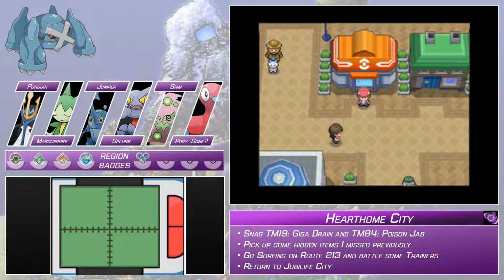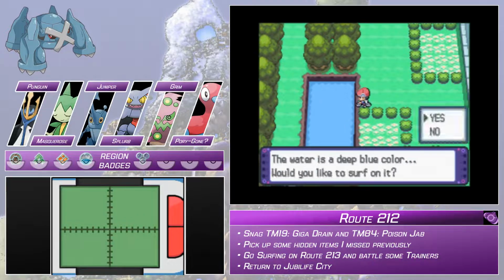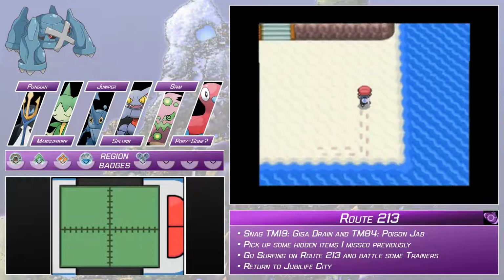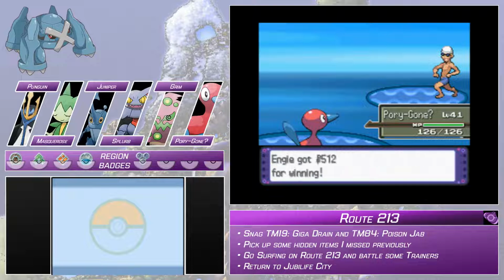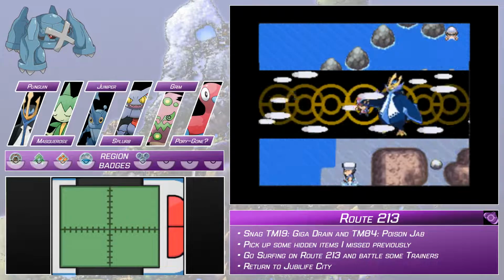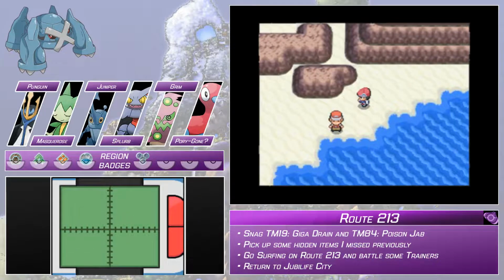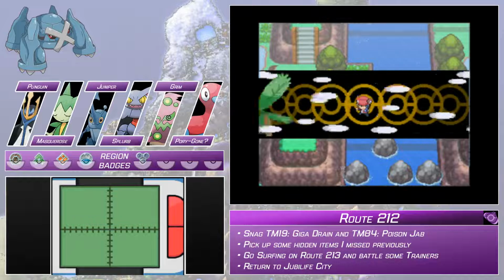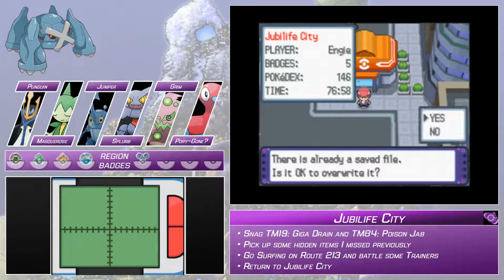ME Plays Platinum 30: Surf's Up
Will the Surfing never end? ME continues to explore new areas in Sinnoh while riding on his trusty Punguin. In this episode, ME and his team surf around Hearthome and Pastoria City, battling trainers and collecting some useful items.

Got something to say?

CREDITS
Featuring: Magnificent Entertainer
Edited by: Magnificent Entertainer
Art by: Soki (MEtagross), Rainbow Cloud (thumbnail), Elieson (overlay)
Special Thanks to: DapperCody, MegaPod, and AussieEevee (test audience)
Thanks to DapperCody for a little editing advice and assistance.